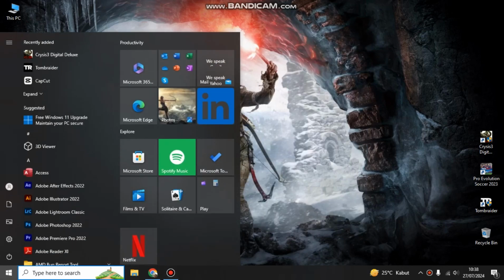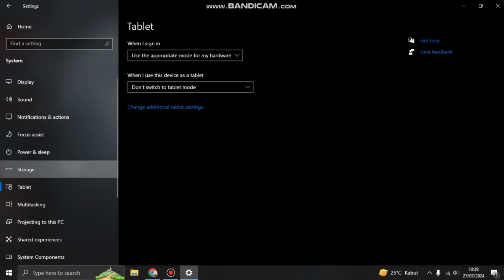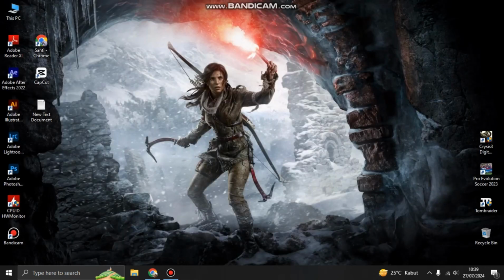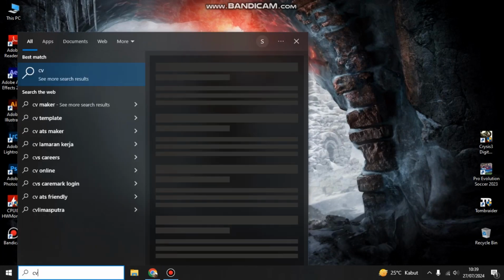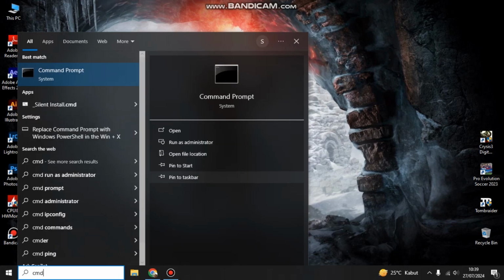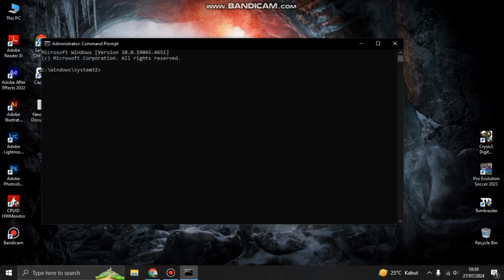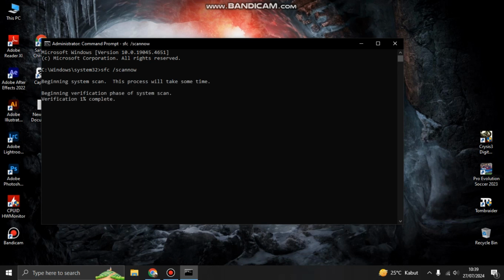⭐ TIPS: How To Fix Windows Settings Closes Immediately Or Not Opening In Windows 10/11 [Solution]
How To Fix Windows Settings Closes Immediately Or Not Opening In Windows 10/11 [Solution] | Full Guide.